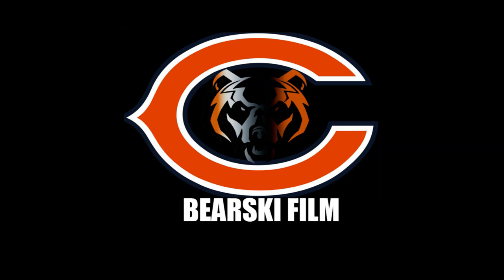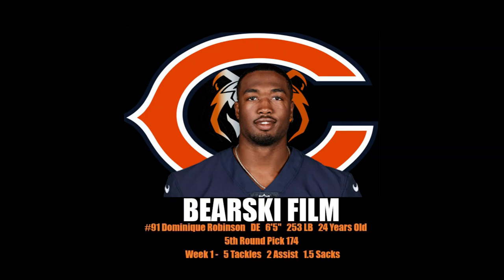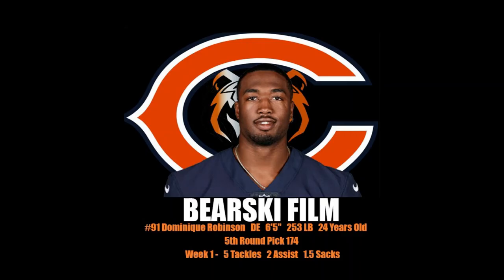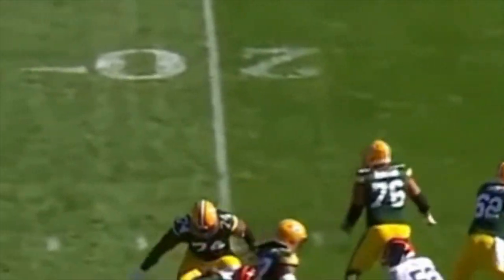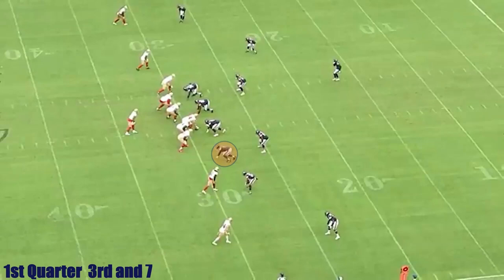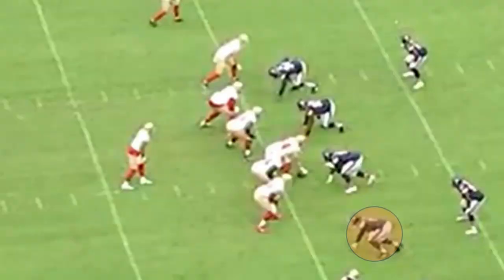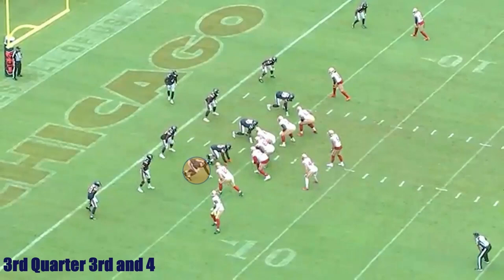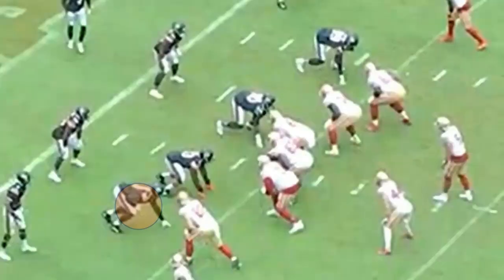Dominique Robinson - Ryan Poles Draft Pick Impacts in Week 1 For the Chicago Bears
Dominique Robinson - Ryan Poles Draft Pick Impacts in Week 1